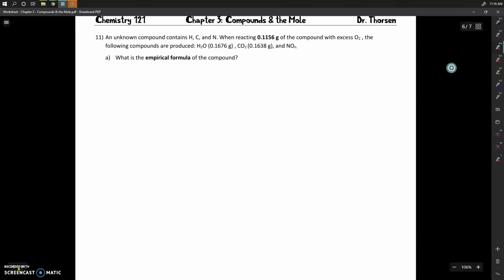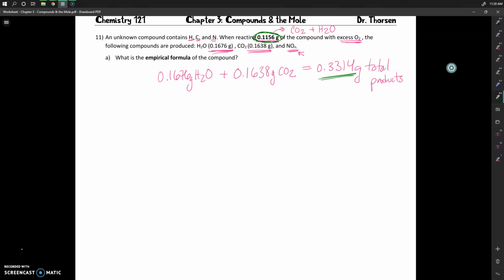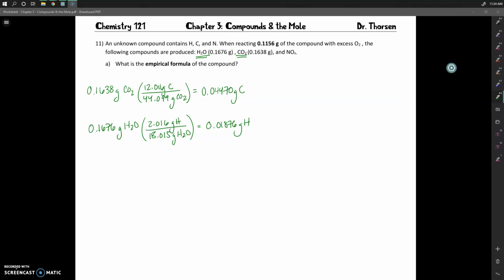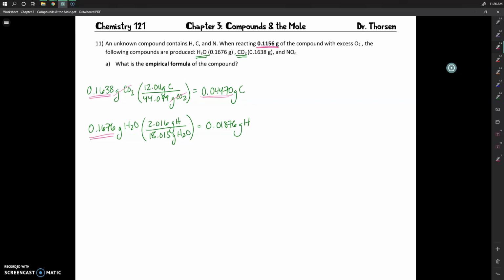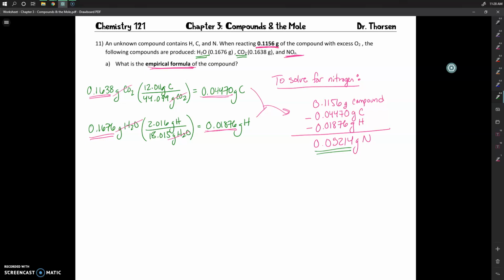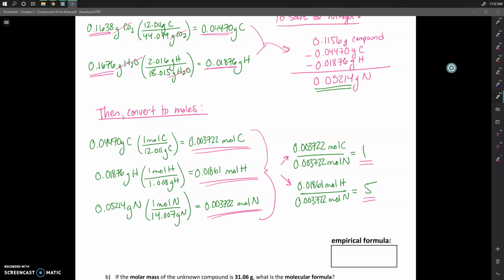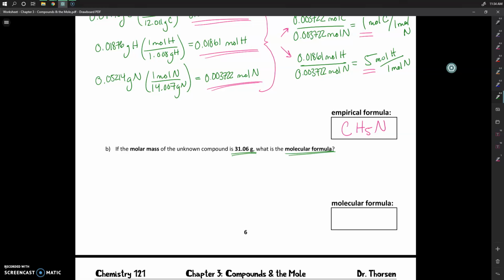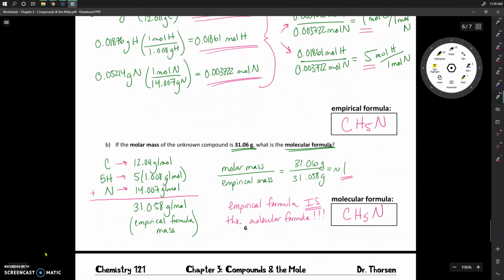Empirical & Molecular Formula from Combustion Analysis & MM